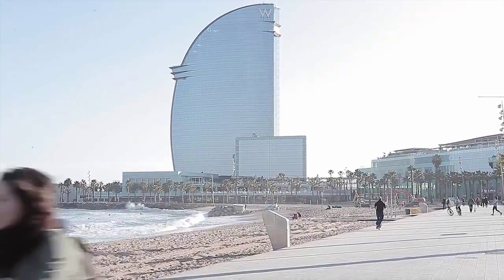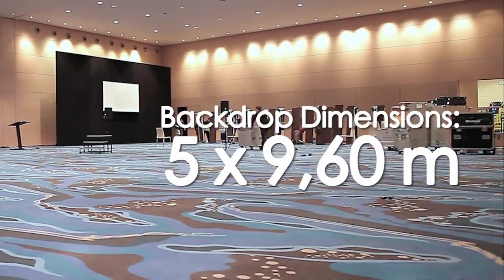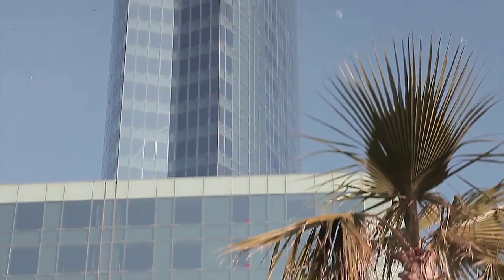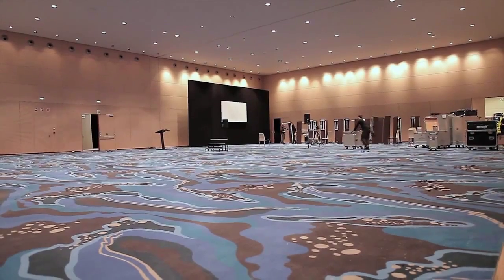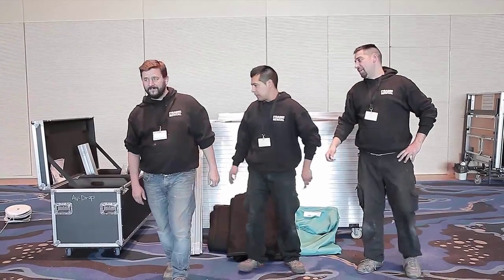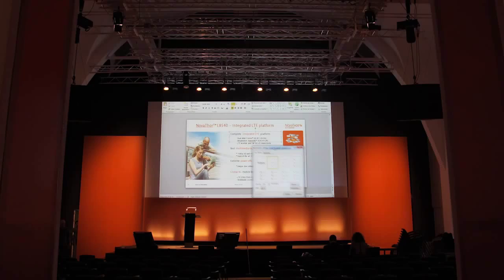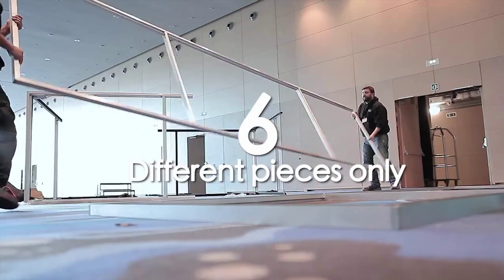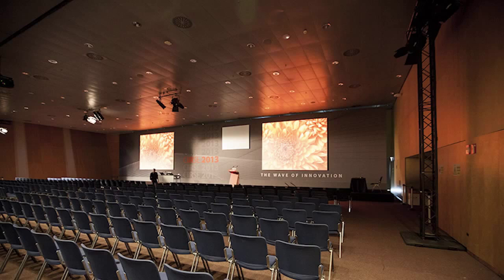Stage Backdrop Configurator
Along with our backdrop system, we provide our customers an online tool to help them configure their AV Drop set for each event.

After selecting the dimensions of a backdrop and placing its screens, Stage Backdrop Configurator will list all pieces needed to build it. Also their overall weight.

Feel free to experiment with a demo version of our app clicking